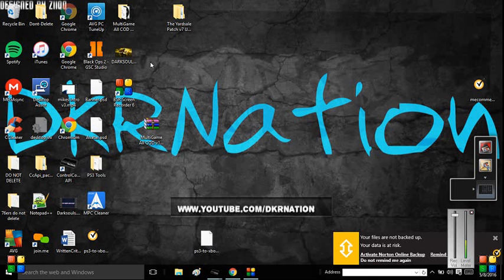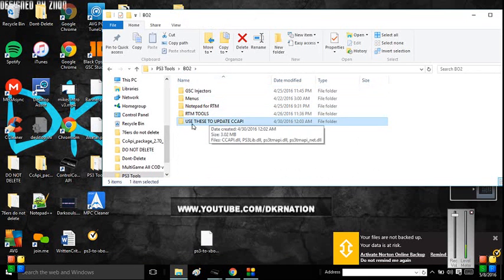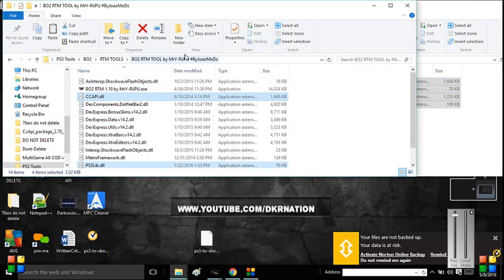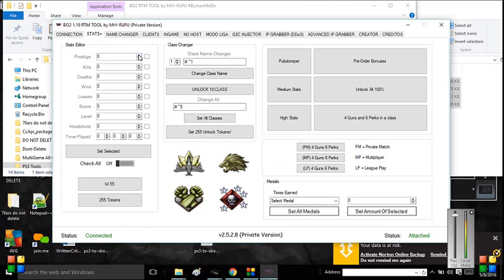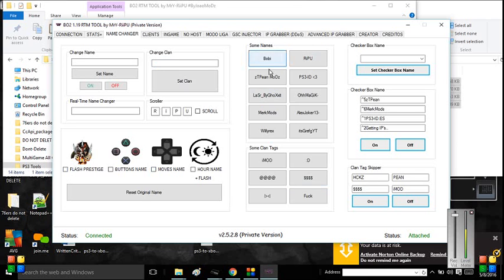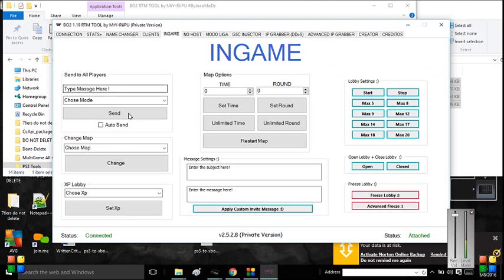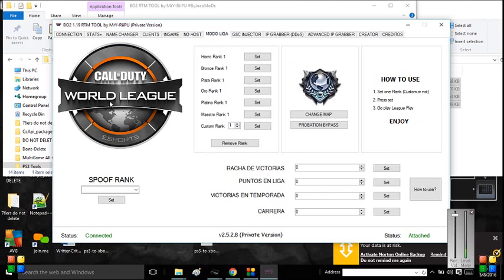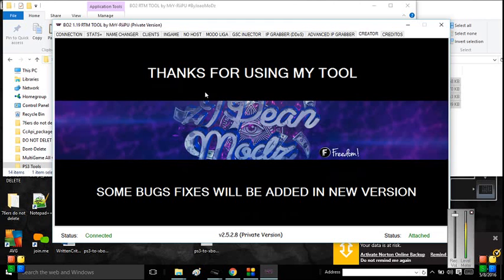How To Update RTM Tools to work with 2.70 Ccapi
Hello, guys!
Ever get that error message stating "This version of the program is made to only work with 2.60 Ccapi?". I am here today to help you with fixing your program in order to work with 2.70 Ccapi!